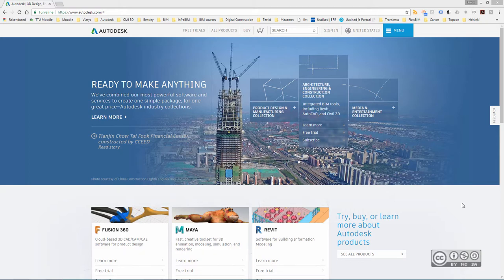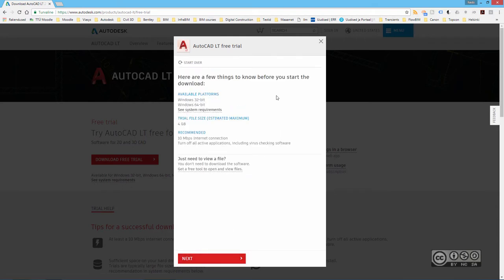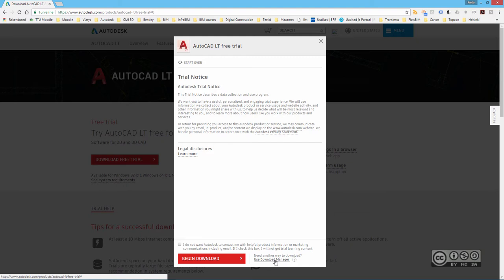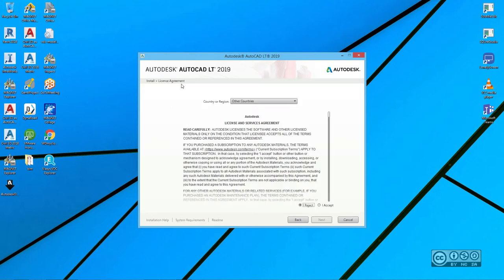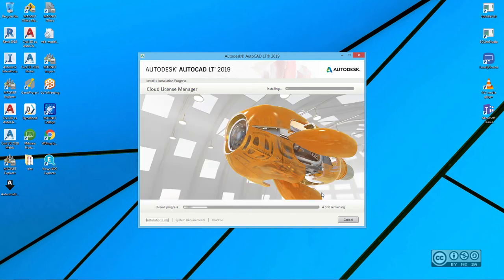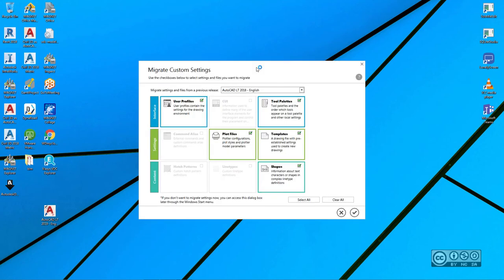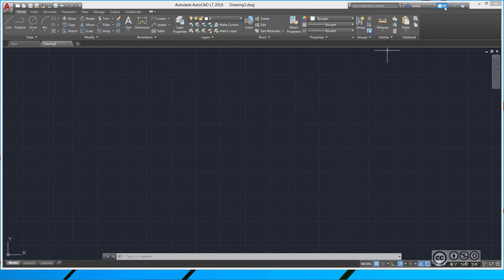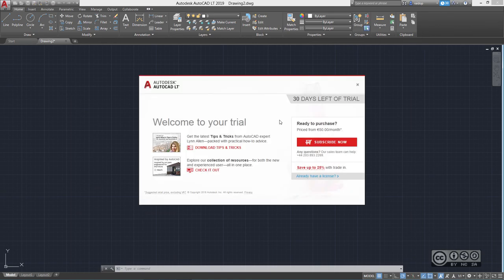AutoCAD LT 2019 - Installation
How to install AutoCAD LT 2019, what are the main choices and recommendations.